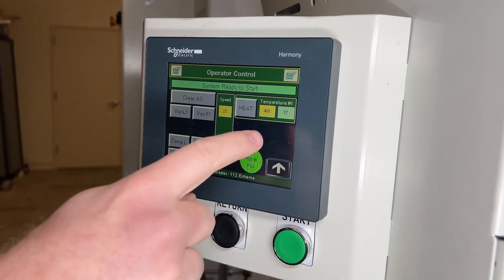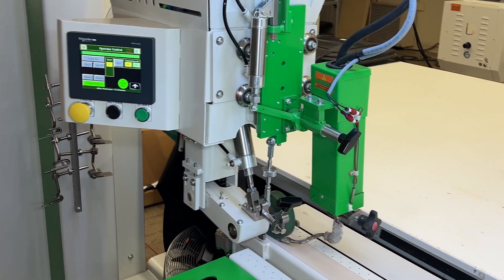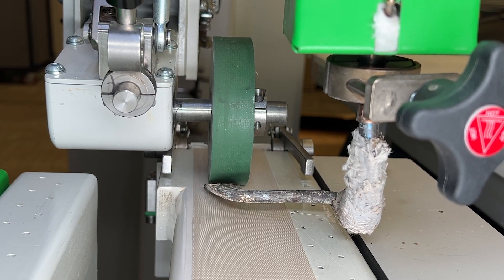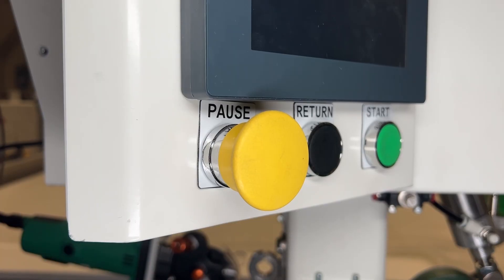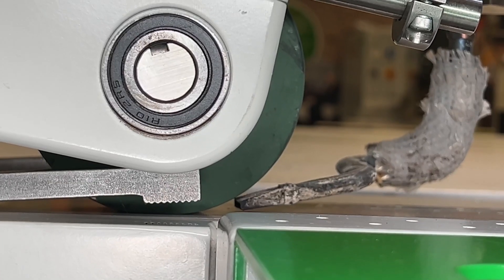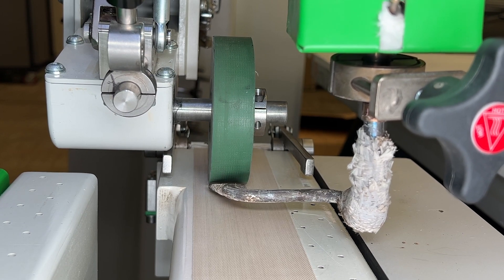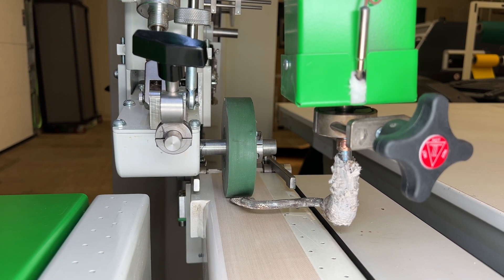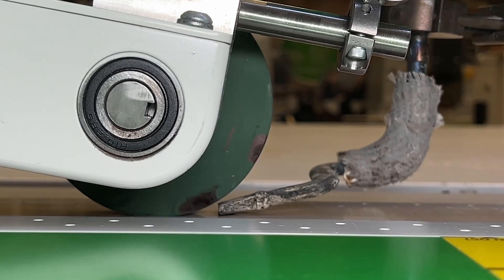Tech Tip | How to Adjust your Heat Nozzle | 112 Extreme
Knowing how to properly adjust the nozzle on your 112 will ensure that you get a consistent and solid weld every time. There are two different types of heat swing systems and we will show you how to adjust both.

First you will want to make sure that the heat is off and the speed on your machine is set to ZERO. You will then want to swing the nozzle and check the placement. The nozzle should be squared and aligned with the face of the weld roller as shown (Close up on nozzle).  If the nozzle is not square with the face of the weld roller this will cause waves due to overheating one side of the material. You will also risk not getting an even weld throughout the entire seam if proper alignment is not achieved.

You have 4 different adjustments for your nozzle.
1. Up and down.
2. Left and right.
3. In and out.
4. The nozzle and clamp itself to ensure squareness.

A good rule to follow is that the nozzle should about an 1/8” off of the weld track and an 1/8” inch away from the pinch point of the weld roller and track. This can vary depending on the material that is being used to weld. After you confirm that the nozzle is aligned properly you will want to push the pause button to put your heat swing into the up position. Then turn on your heat and put your speed to 10.

Once the heat has reached the desired temperature you will then check the nozzle a 2nd time. The reason we do this is because after heat is applied to the nozzle the tip will lower. Again you will want to follow the 1/8” rule we discussed earlier. You ideally want to hear a slight whistle coming from where the nozzle is blowing against the pinch point of the weld roller and the track.

 If the nozzle is too low it will drag on your material and will cause burn marks and  or push the material out from under the weld roller. If your nozzle is too high this will cause the nozzle to go on top of the seam instead of in between. Also if the nozzle is too high in the seam you will risk not getting a consistent weld.
After you are confident that the nozzle is in the correct position. Run a test weld to ensure that it is working properly. Some minor adjustments may still be needed depending on the thickness and type material.

You can also schedule a service visit from one of our highly qualified Service Technicians. Thank you for tuning in and thank you for choosing Miller Weldmaster for all of your welding needs!